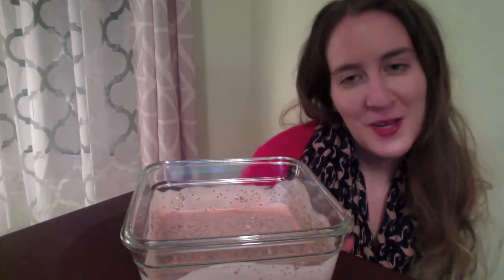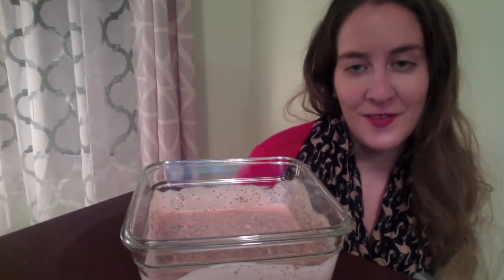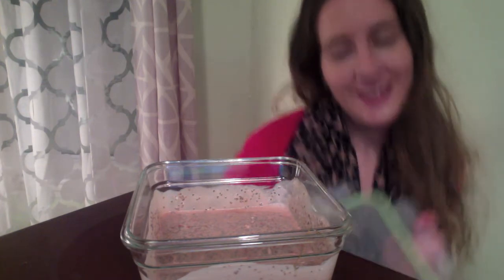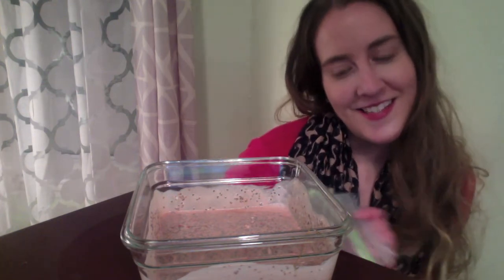VeganValentines2015 | Raspberry Chia Pudding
In collaboration with Lauren from Kale and Cupcake and Rachel from The Judgmental Vegan, we are celebrating Valentines this years with dessert recipes!

Check out Amanda's latest natural-eco-vegan purchases